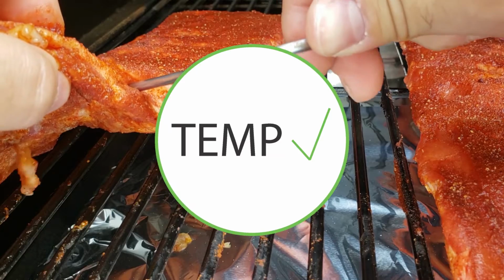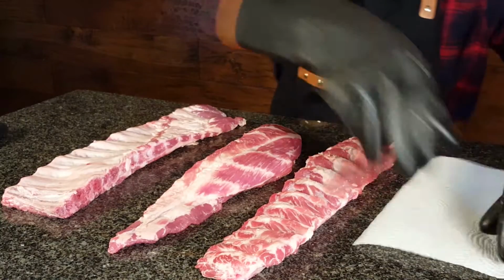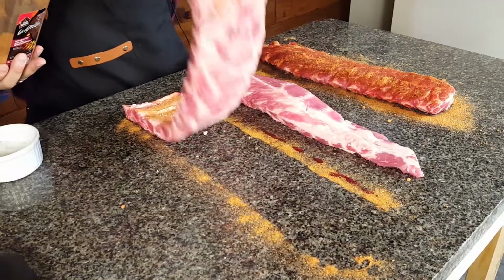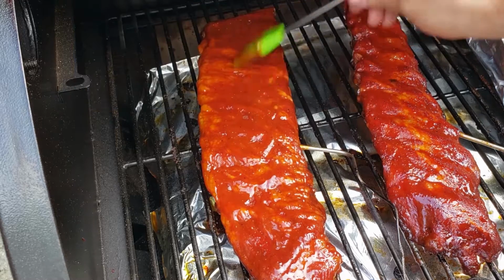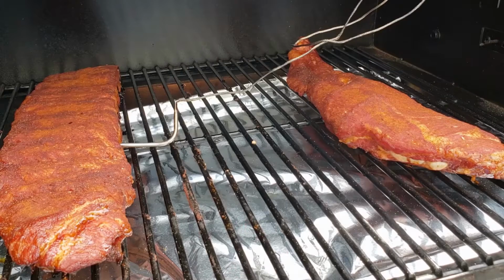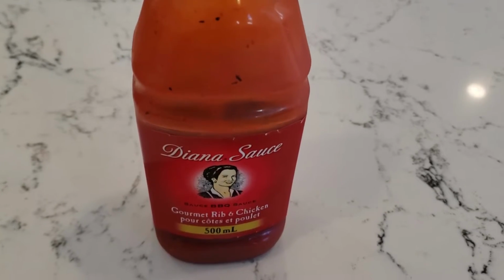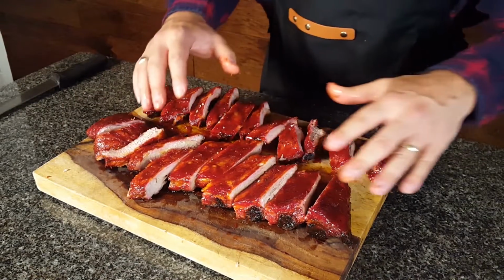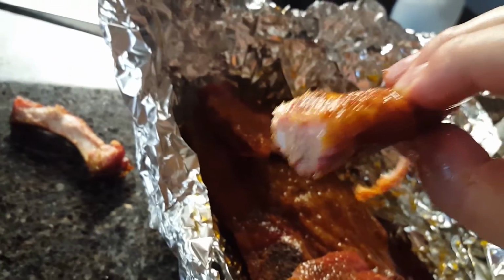You're smoking ribs WRONG! | How to make PERFECT RIBS the RIGHT WAY on the Traeger Pellet Grill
Throw away that old recipe and learn to cook ribs the right way! I'll walk you through the process of cooking tender, delicious, PERFECT, ribs step-by-step. In this video i'll smoke perfect ribs on the Traeger Pro 575 pellet grill and cover:
- The difference between spare ribs, baby back ribs, loin ribs, and st. louis style ribs
- How to trim your ribs properly
- How to rub your ribs
- How to smoke, wrap and finish your ribs using TEMPERATURE instead of TIME
- How to slice your ribs perfectly

Try Smoke Trails BBQ Brisket Rub on your next brisket!

Meater+ Wireless Leave-in temperature probe (Essential for long cooks, temp alerts and temp graphs for nerding out and recording how your cooks went. It’s a game changer for BBQ):
Cheap Instant-Read Temp Probe (If you have no budget and can buy nothing else. It's a good starter and will work for a year or two just fine. Not a replacement for a leave-in probe)
Marinade Injector (needed to inject brisket, pork, turkey etc. to retain moisture and add flavor)
Tongs (click click! I like the silicon ones because they don't mess up the bark as much)
Set of Good BBQ Knives
Bread Knife (Your workhorse for slicing brisket)
Cotton and black nitrile gloves (use them both for heat + liquid protection)
Heavy duty rubber gloves (When you get sick of throwing out all your disposable gloves)
Wood chunks (for the Oklahoma Joe’s, Weber Kettle, WSM etc.)

Rub Recipe:
- 1/2 cup paprika
- 1/2 cup brown sugar
- 2 Tbsp Kosher Salt
- 2 Tbsp Garlic Powder
- 2 Tbsp Onion Powder